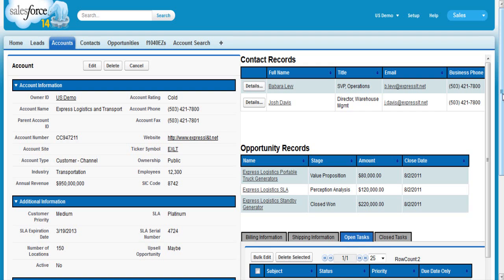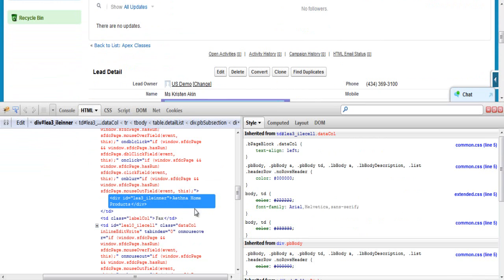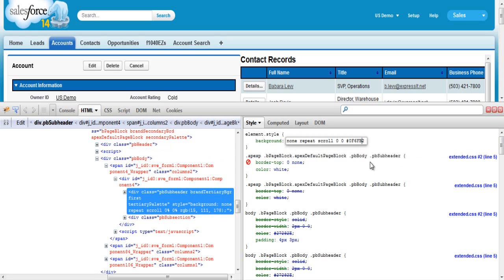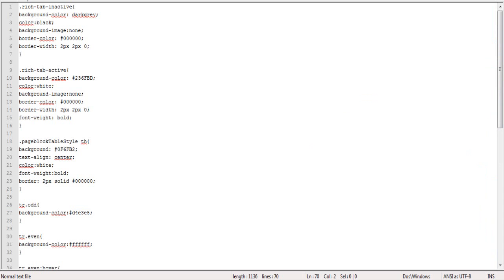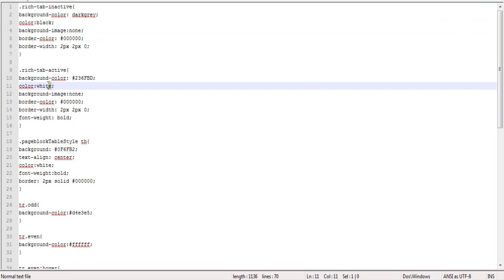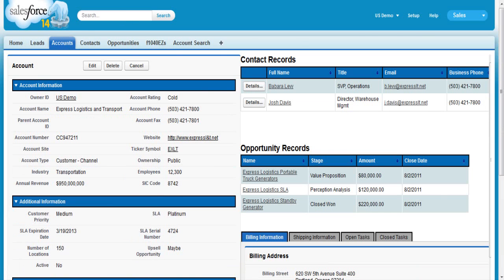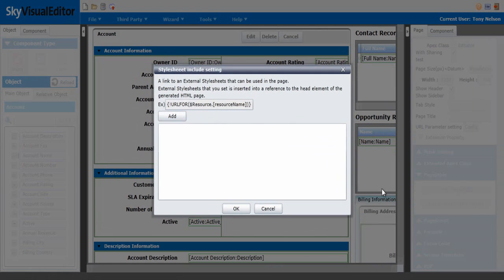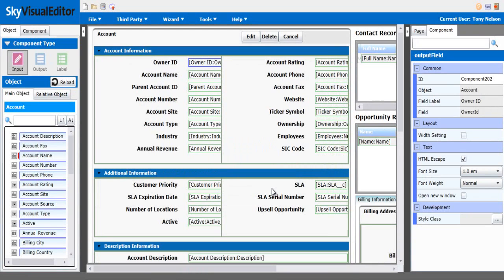Adding CSS to Visualforce Pages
This video will cover how to leverage CSS with pages created using SkyVisualEditor